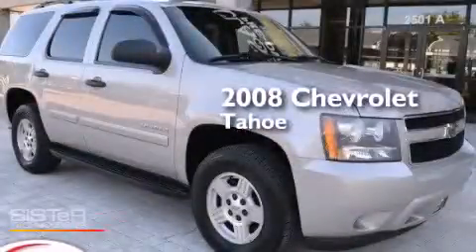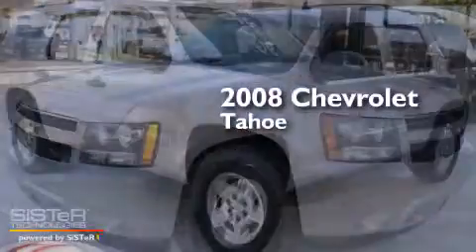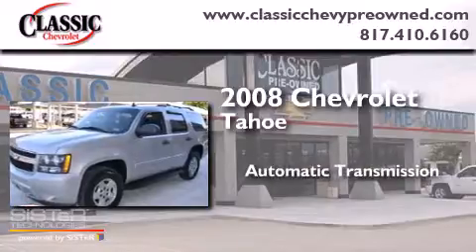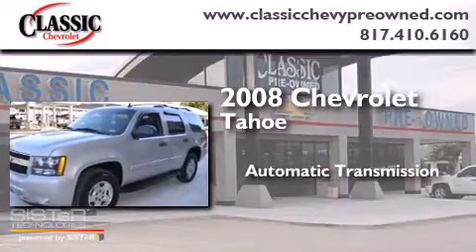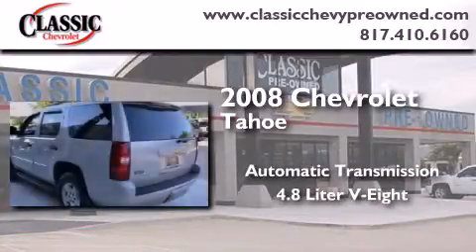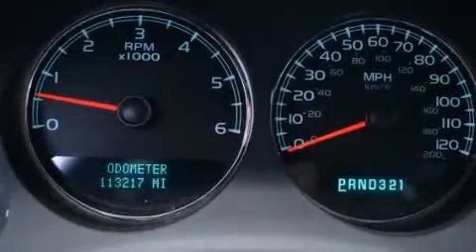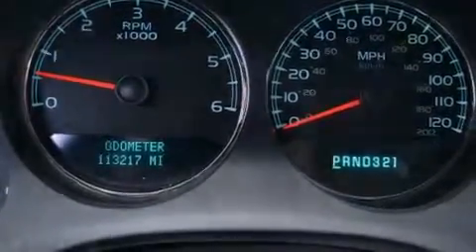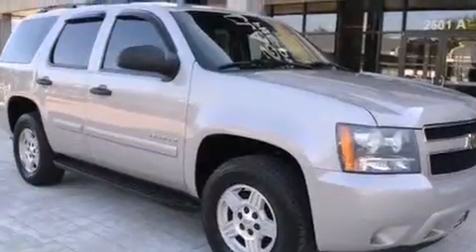2008 Chevrolet Tahoe Arlington TX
Year : 2008
 Make : Chevrolet
 Model : Tahoe
 Engine : Gas V8 4.8L/293
 Trans . : Automatic
 Exterior : Summit White
 Miles : 113,217
 Interior : Other

 2008 Chevrolet Tahoe Grapevine TX